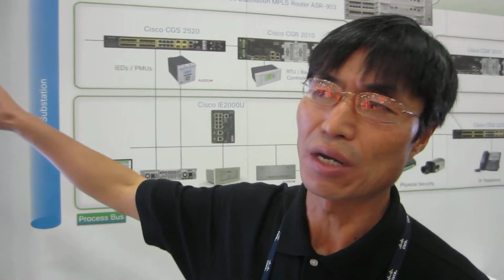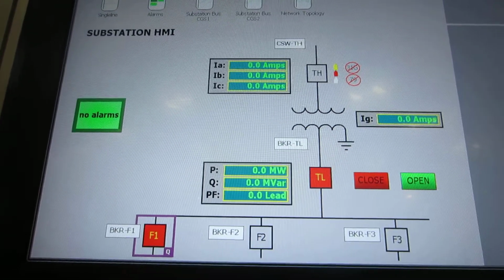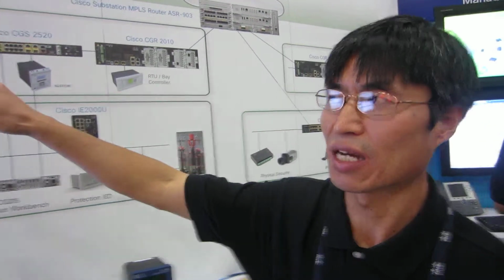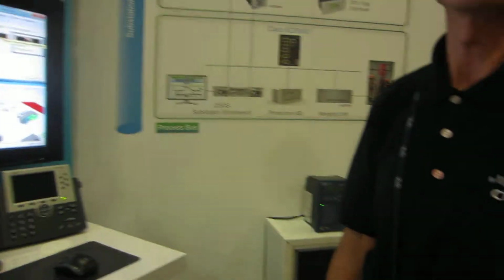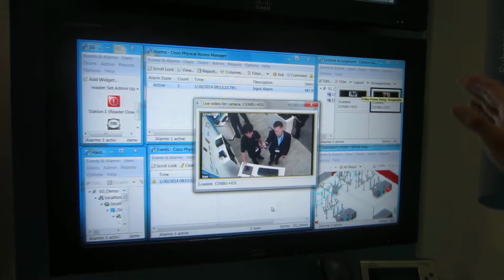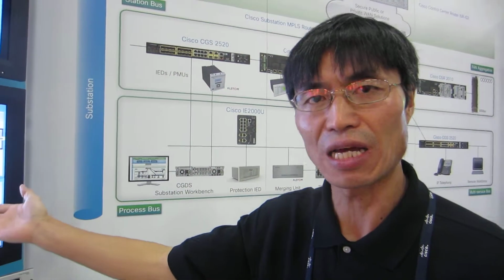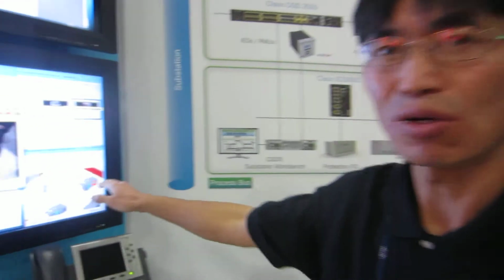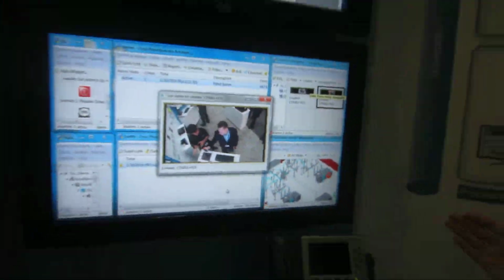Hongya Qu: Cisco Substation Automation and NERC CIP Version 5 for Utilities @ DTECH 2014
Hongya Qu, Cisco Technical Engineer, shows a brief a brief demonstration of Substation Automation for Utilities and how Cisco Video Surveillance Manager and Cisco Physical Access Control Manager can better protect substations by providing integration into the HMI interface monitoring tools for substations.  Together these solutions help utilities meet NERC CIP version 5 security requirements by providing improved situational awareness, and secure control of substation facilities, integrated for substation asset protection.        DTECH Video ID MVI 8192.